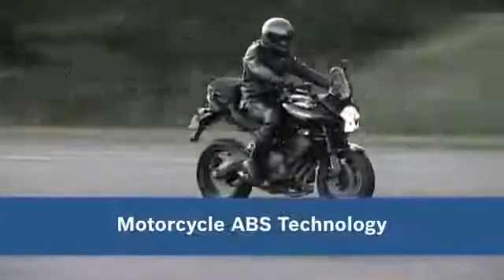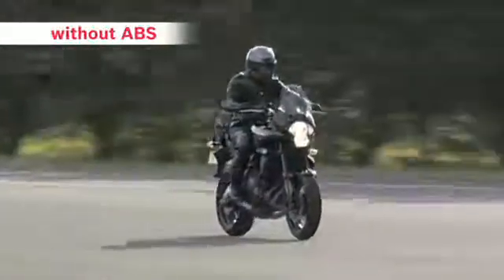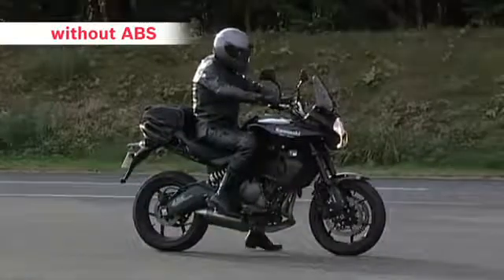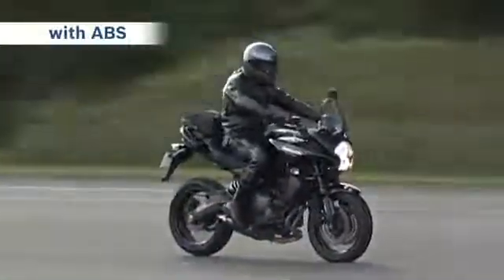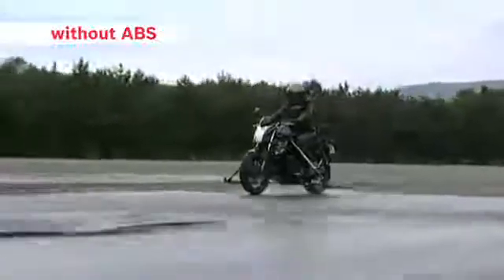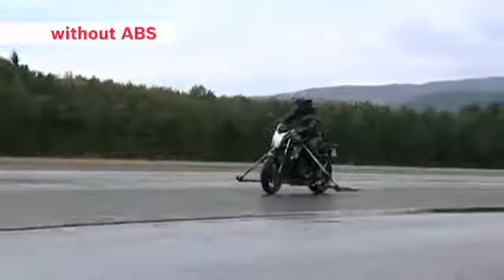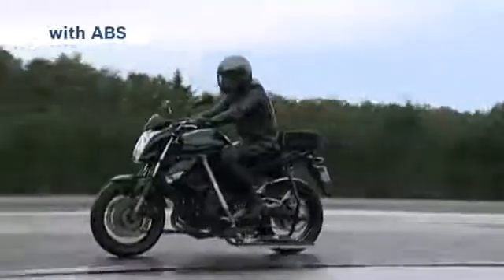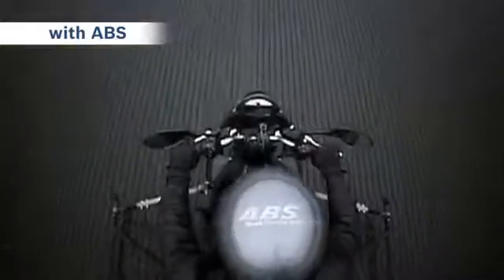Bosch Motorcycle ABS technology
ABS detects the wheel locking caused by sudden braking and assists in bringing the bike to a controlled and stable halt. The brake lever and pedal vibrate when the ABS system activates.
With ABS, when the wheel-speed sensors fitted to the front and rear wheel detect locking, the system reduces the braking pressure applied by the rider and controls the wheel speed as well as the vehicle deceleration. This preserves the gyrostatic effect of the wheel and keeps the bike stable, even on varying surfaces.